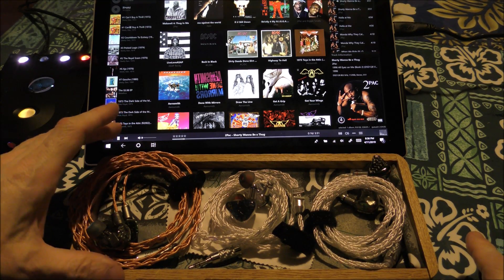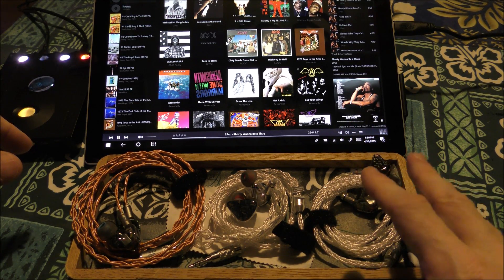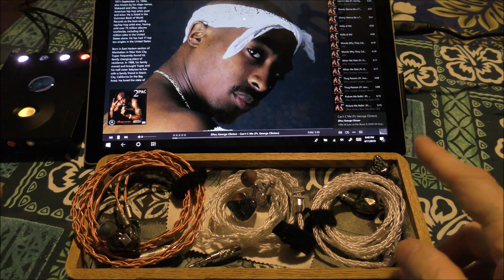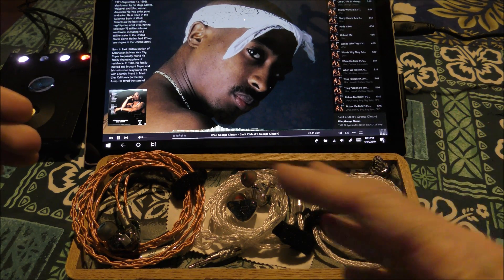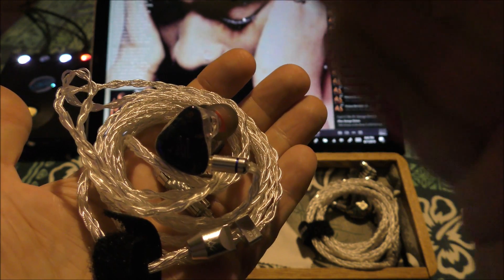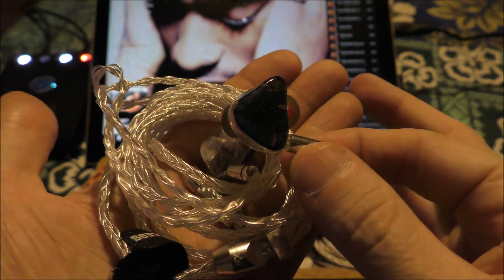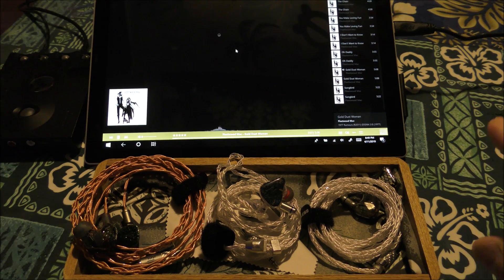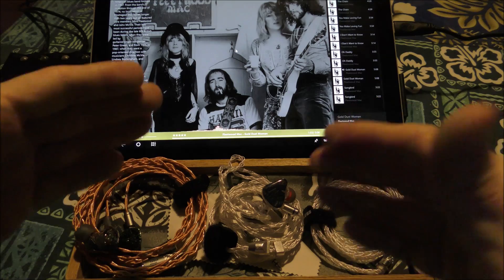Fearless Audio's 8/BA's (S8F/S8P/ACME8)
FEARLESS S8F still boss
ACME8 is at Linsoul !